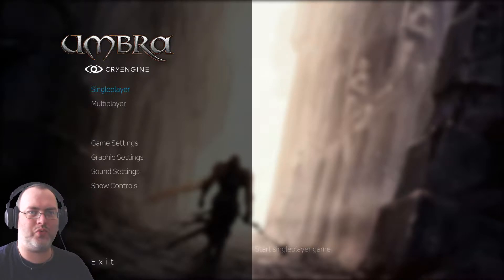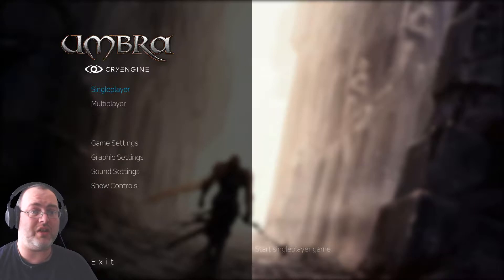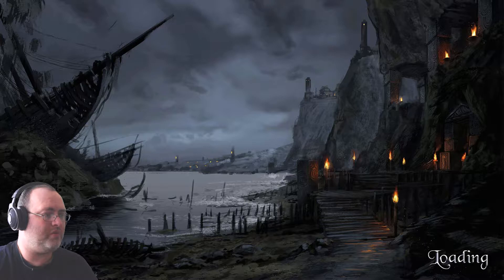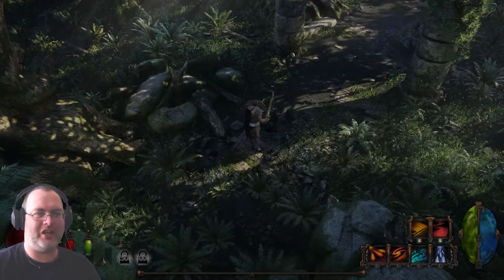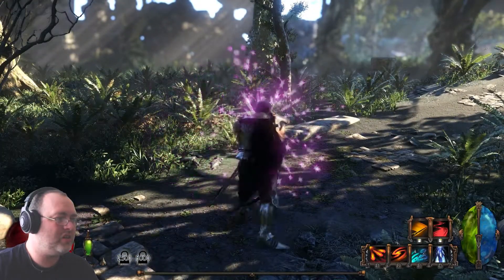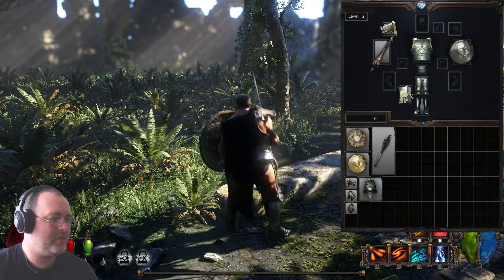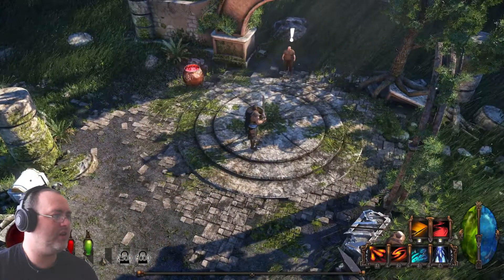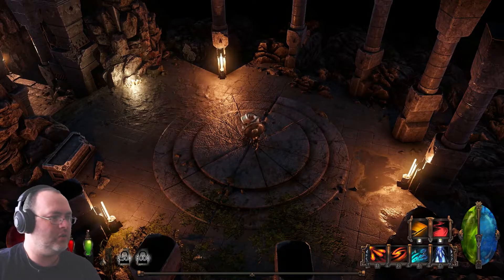Umbra | Quick Look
If you want to know more about Umbra please check out the Kick Starter

Fancy a box full of cool stuff every month? and get yourself a Loot Crate subscription today